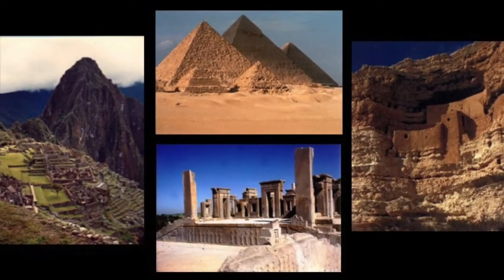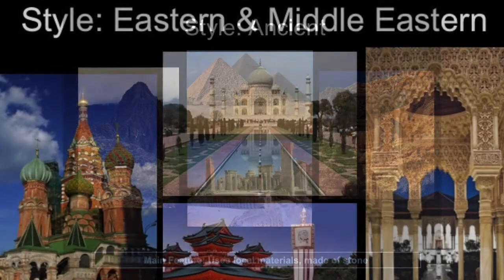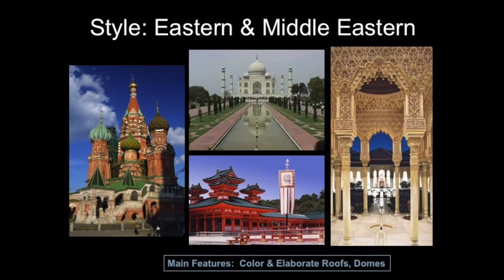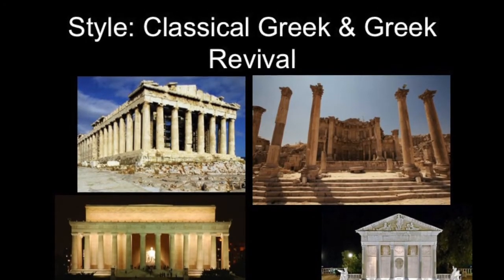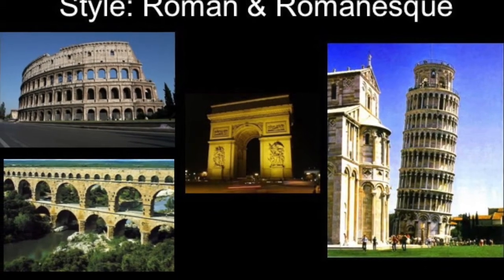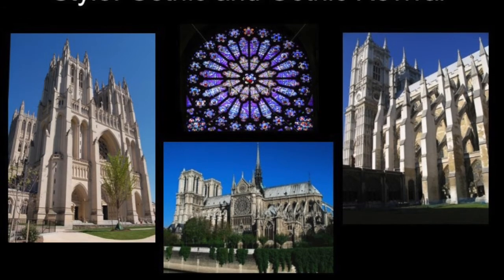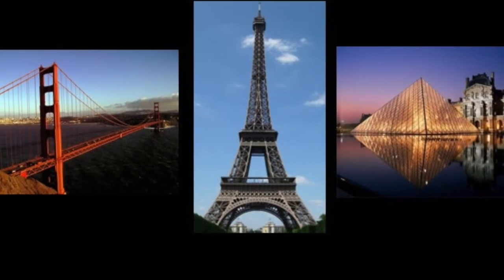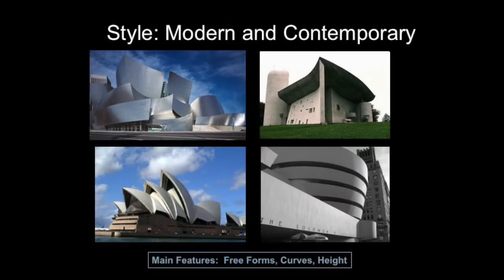Cityscape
Students learn about architecture as a form of art. Examples of well-known historical structures show the progression of architecture based on the invention of new technologies and materials providing an artistic walk through civilization.  Students design and draw a variety of building façades to create a cityscape collage.